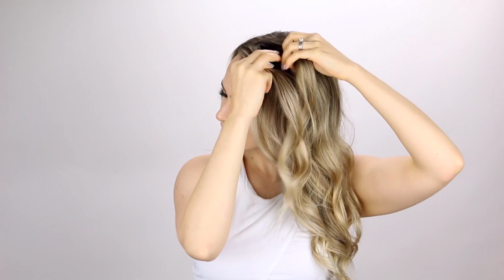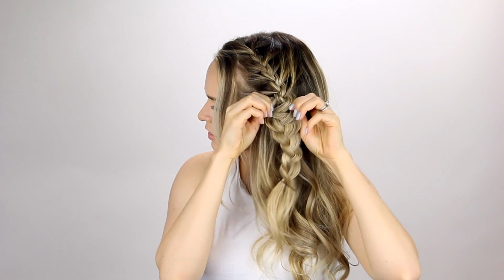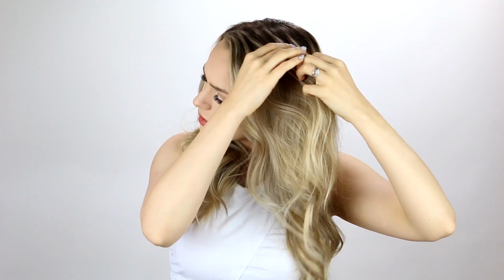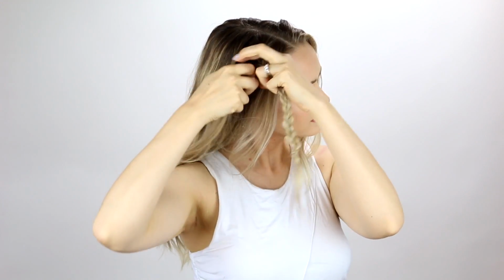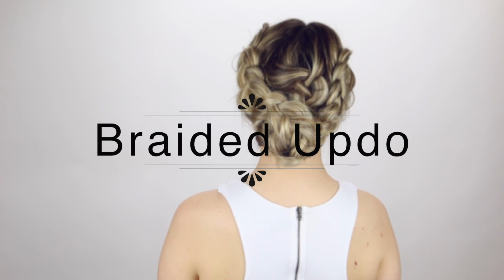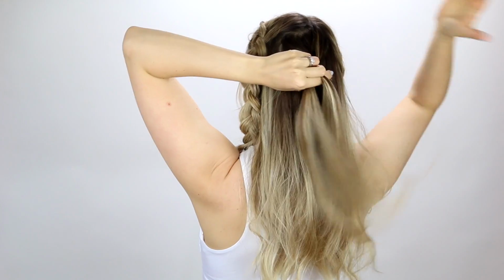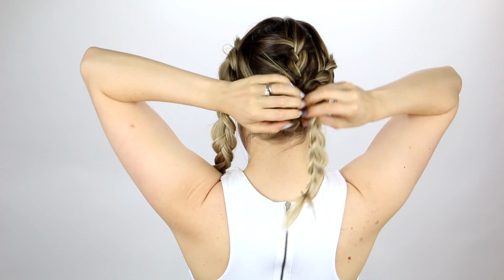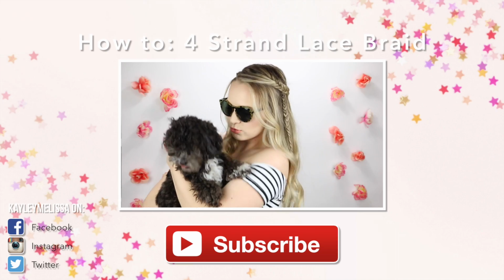3 Prom or Wedding Hairstyles You Can Do Yourself!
Here are 3 prom and wedding hairstyles you can do yourself!

Sometimes when it comes to formal events getting your hair done isn't an option, or you'd just rather do it yourself! This braided hair style tutorial is perfect for that. You've got a side braid (perfect for one shoulder dresses), a half updo, and a braided updo. I think all of these are easy enough for beginners and they'd work for prom, bridesmaid, bridal, or just wedding guests looking for a great hairstyle. Just make sure to practice before the big day!

I'm sorry if I missed your prom this year! Lifes been a bit crazy. Snap: kayleymelissa

New Mailing Address:
Kayley Melissa
530 S Lake Ave #531